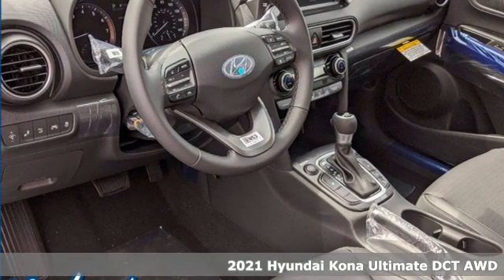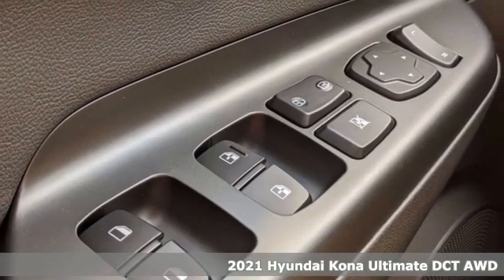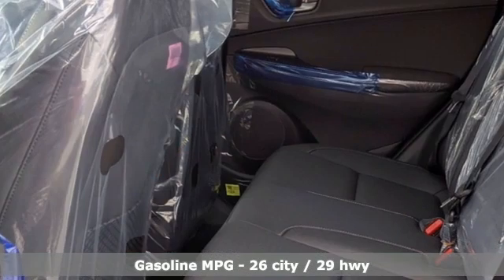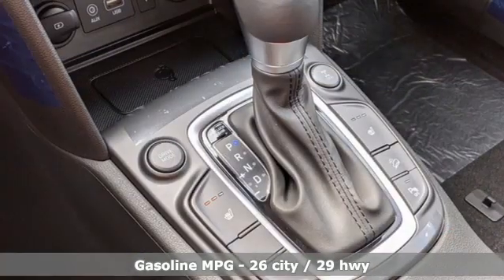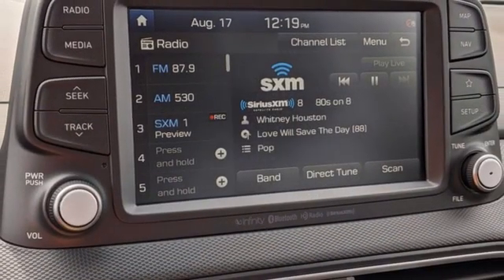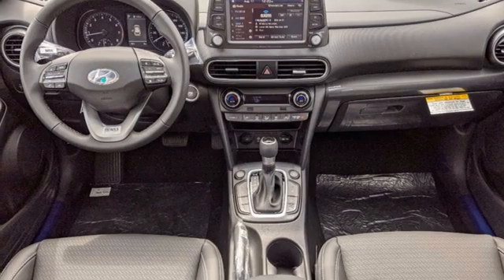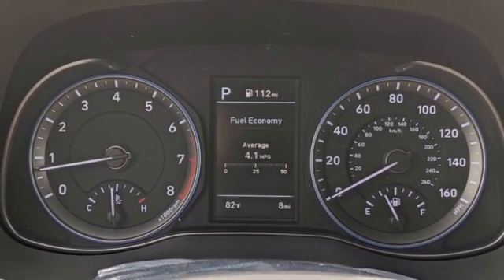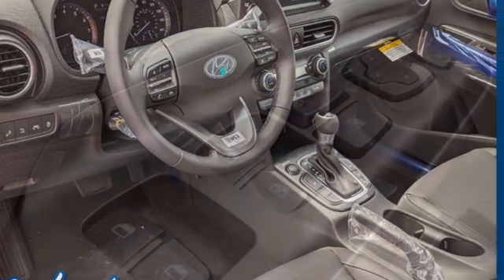New 2021 Hyundai Kona Aurora IL Chicago, IL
Year: 2021
Make: Hyundai
Model: Kona
Trim: Ultimate
Engine: I4
Transmission: 7-Speed Automatic
Color: White
Interior: Black
Stock #: H18056
VIN: KM8K5CA54MU632452
 Price excludes tax, title, license, doc fee and dealer installed accessories. Price includes: $1000 - Retail Bonus Cash. Exp. 09/08/2020 $500 - Event Cash . Exp. 09/08/2020

Address:
4333 Ogden Ave